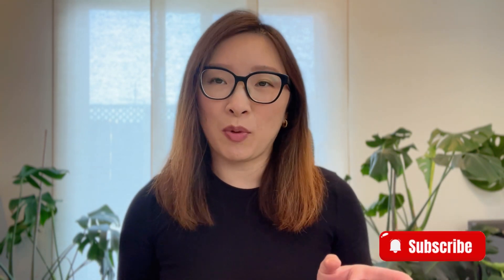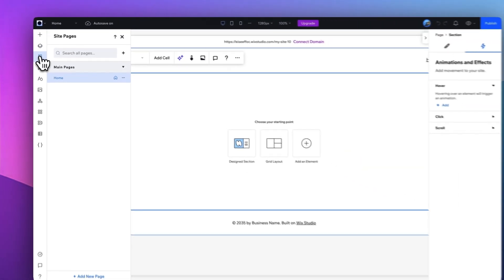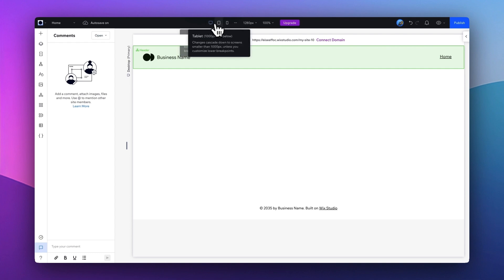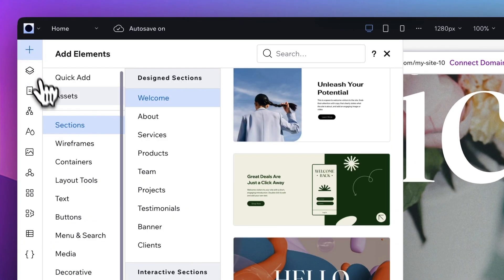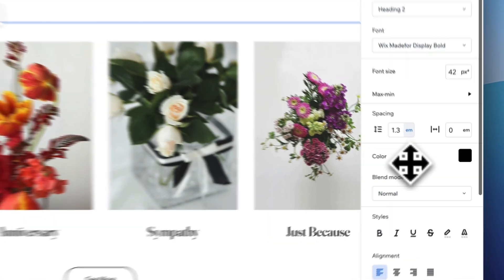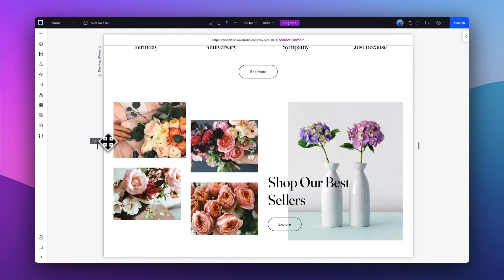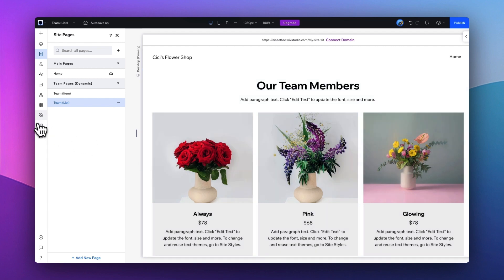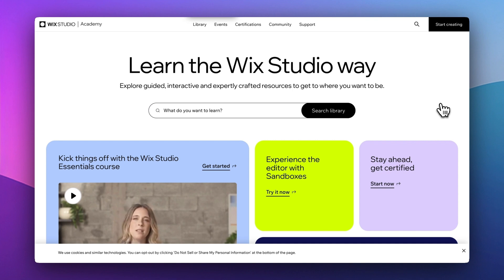How To Build a Stunning Website with Wix Studio in 20 Minutes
In this video, I will share with you how to build a stunning website with Wix Studio. to start your own professional website.

Timestamps:
00:00 Intro
00:26 Intro to Wix Studio
01:07 Getting started
01:47 Interface
01:55 Left Menu
05:19 Top Menu
06:00 Right Menu
07:00 Building a website
07:09 Add Elements
07:38 Change images
08:03 Product section
09:02 Adjust layout
10:39 Margins
12:01 Grid
12:42 Responsive behavior
13:36 Preview
13:45 Animation
14:47 CMS
17:54 Publish
18:17 Learning resource